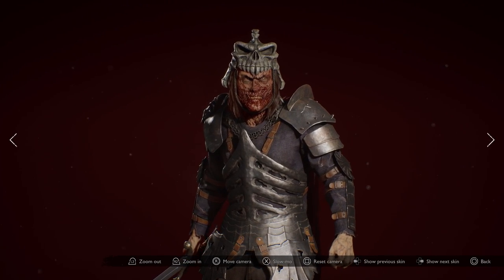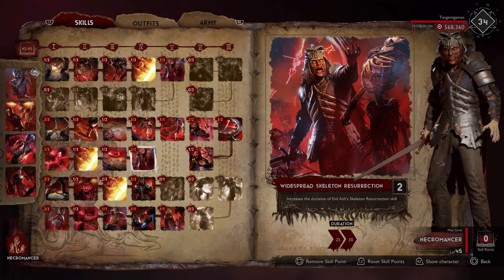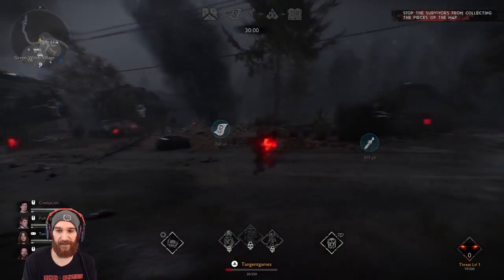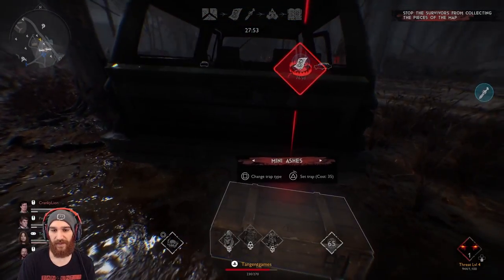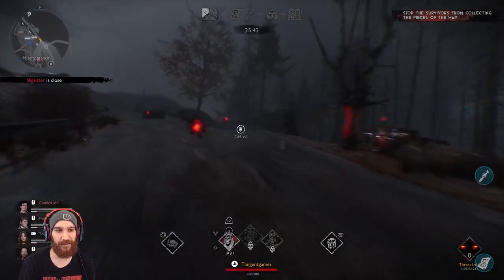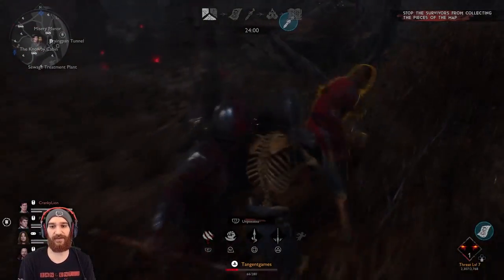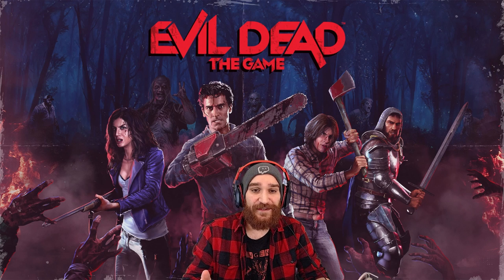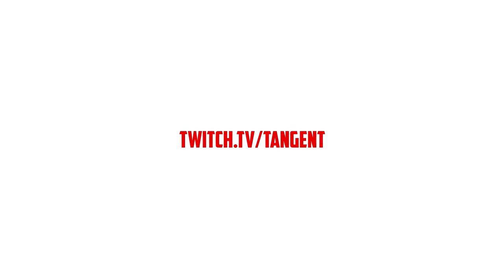How to Summon a HUGE Army! | Evil Dead: The Game (Necromancer Gameplay)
This crazy build for Evil Ash in Evil Dead the game will overwhelm even the most OP survivors - Even exploiters! Focusing on resurrection bonuses will give you a hidden edge! this is the evil dead Necromancer gameplay.

Skill tree breakdown in video!